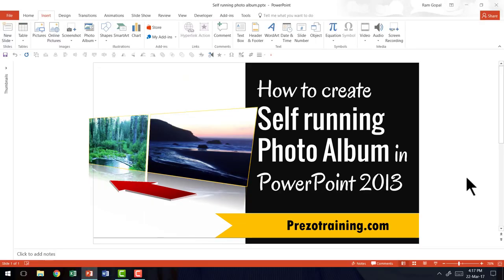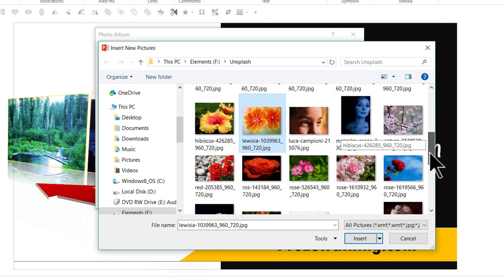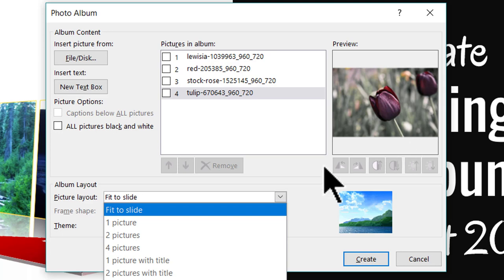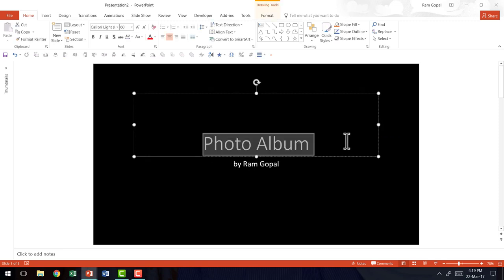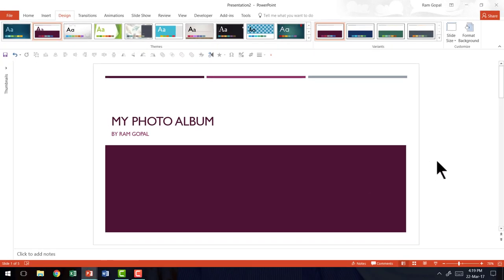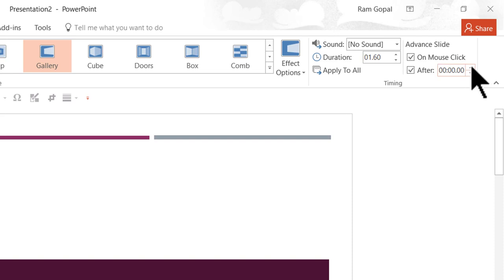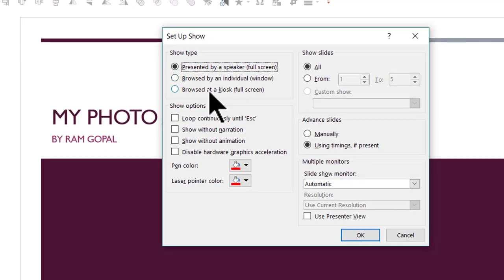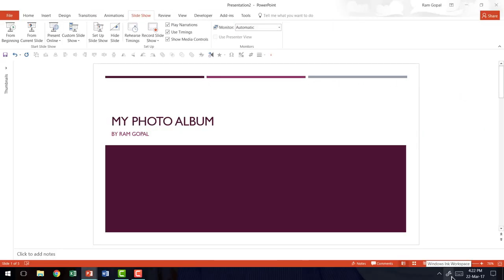How to Create Self running Photo Album in PowerPoint 2013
Learn How to Create Self running Photo Album in PowerPoint 2013

Sign Up For 16-Day Free Snackable PowerPoint Training

Link to PowerPoint Mastery Training

The steps to create this photo album are:

- Insert a Photo Album from the insert Tab
- Select the pictures you want by selecting it from File/ Disc
- Multiple files can be selected by holding the Ctrl button at the time of selection
- The selected pictures are displayed as a list in the Pictures in Album area. You can preview the pictures there as well.
- You can change the picture layout to hold 1 or more pictures per slide
- You can also add a Frame shape. We have used a soft edged rectangle
- A Photo Album name is defaulted - you can replace the text with your own Album name
- Apply a Design Theme to the Album if required
- To make this a self-running presentation - add transition to the slides.
- Apply the transition effect to all slides
- Set Advance Slide setting to 1 second
- In the Slide Show mode, set up slide show and change the Show Type to Browser at a Kiosk in Full Screen.
This ensures that the photo album is looped continuously.